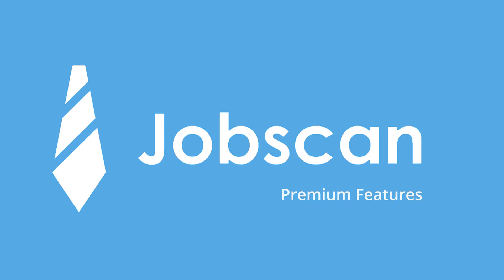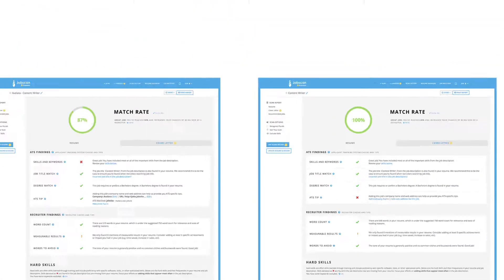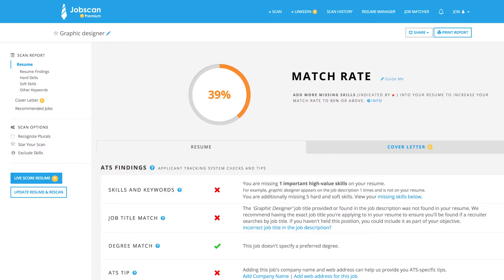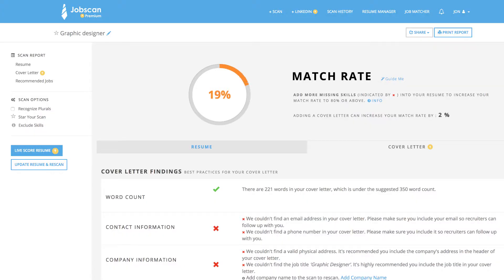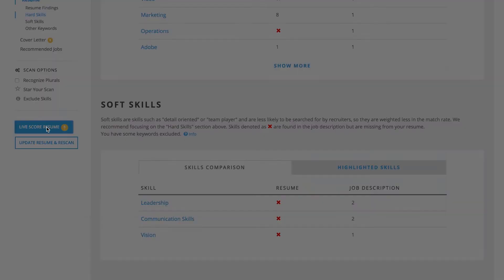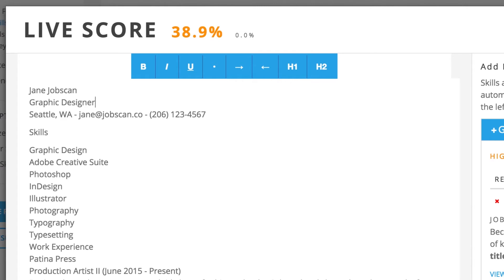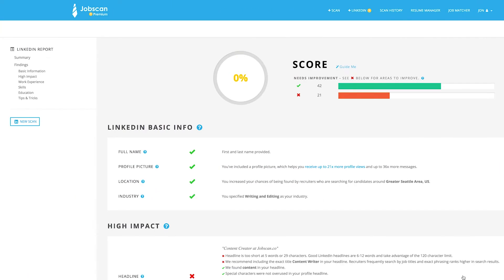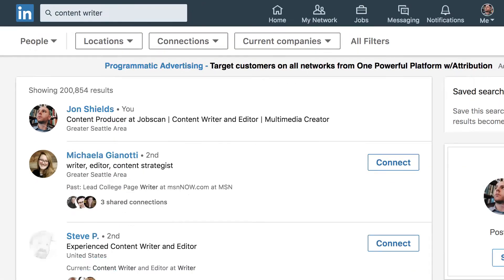Jobscan Premium Feature Set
What do you get when you sign up for Jobscan Premium? These four main premium features make tailoring your resume a breeze and give you a leg up on your job search competition.

What do you get when you upgrade to Jobscan Premium?

1. Unlimited resume scans and scan history

Jobscan users with free accounts can perform up to five resume scans per month and can revisit their 20 most recent scans in their dashboard.

With Jobscan Premium, you’re free to scan as many resumes and job descriptions as you want while accessing everything in your scan history.

2. Cover letter scans

Some applicant tracking systems include the contents of your cover letter when searching or matching applicants.

Jobscan Premium includes unlimited cover letter scans that come with a unique set of checks and advice. Click the “Cover Letter” tab at the top of the Match Report to improve your match rate and strengthen your application.

3. Live Score

Instead of scanning your resume, updating, then rescanning over and over until you get that 80% match, try Live Score.

Your top missing keywords appear on the right and will re-sort themselves by importance as you work. Add keywords to your resume on the left and watch your score increase in real time. You can even perform basic formatting to export an ATS-friendly PDF resume… straight from Jobscan.

4. LinkedIn Optimization

87% of recruiters use LinkedIn to source or vet applicants for their job openings. Scan your LinkedIn profile against multiple job descriptions to receive your missing keywords and other insider tips that will help send your profile to the top of LinkedIn search results.

Bring recruiters to you with LinkedIn Optimization.

Learn more about resume scanning, Live Score, and LinkedIn Optimization with our other videos.

Or try them out for yourself at Jobscan.co.